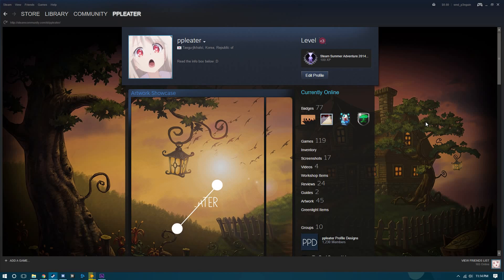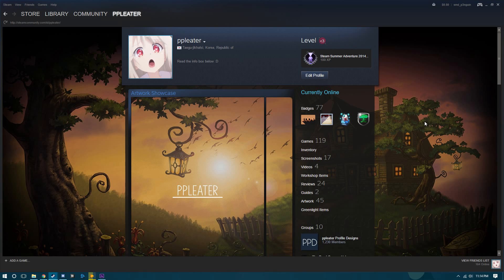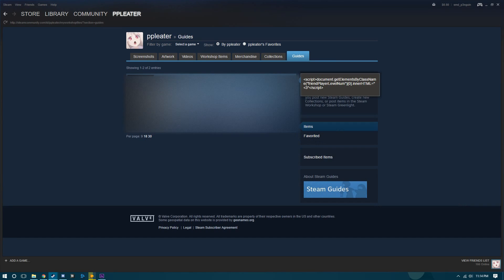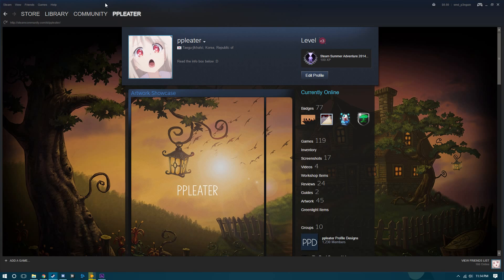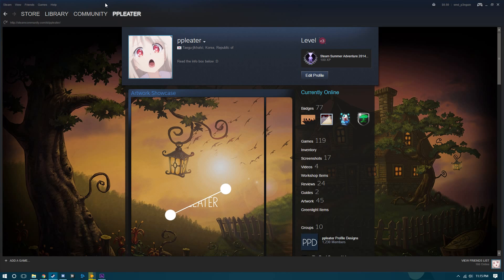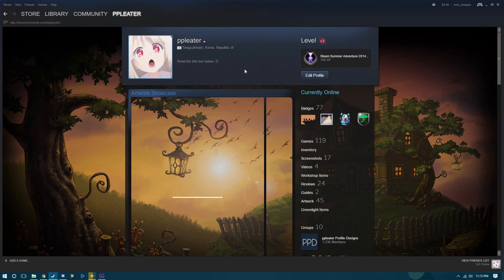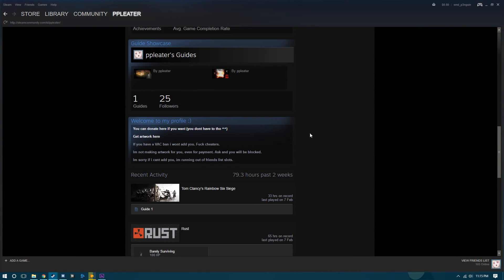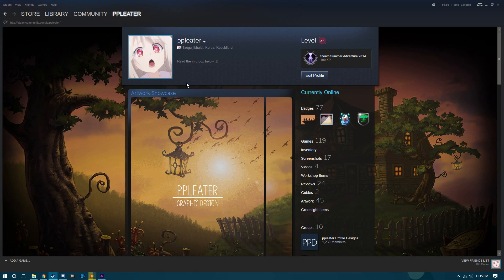[PATCHED] MASSIVE STEAM EXPLOIT!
-PATCHED ABOUT 20 HOURS AFTER FINDING IT-

Steam... We know you have screwed up, but this is huge.

I expect the patch for this to be live within 24 hours from this video.